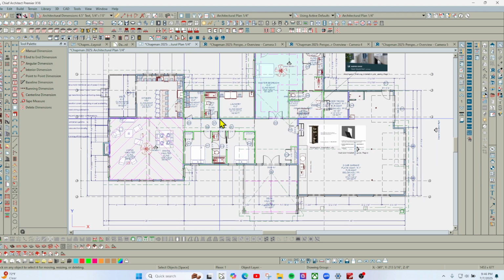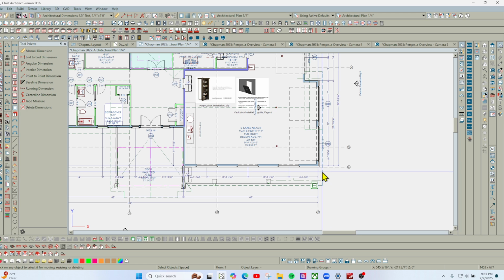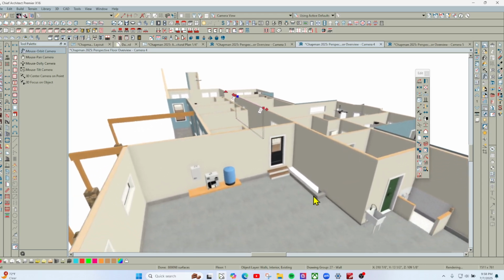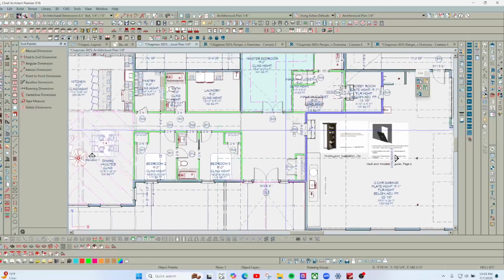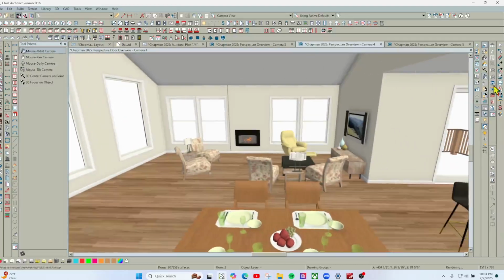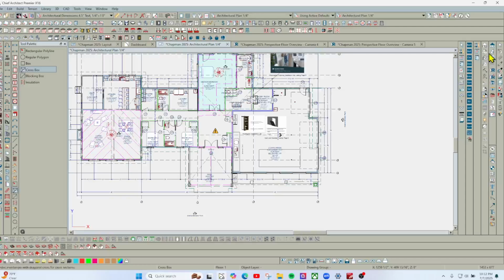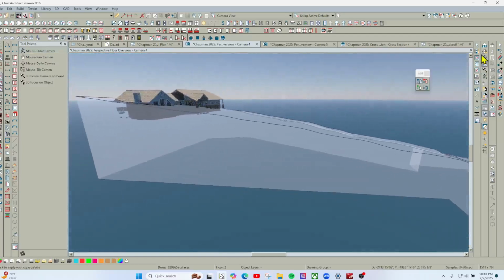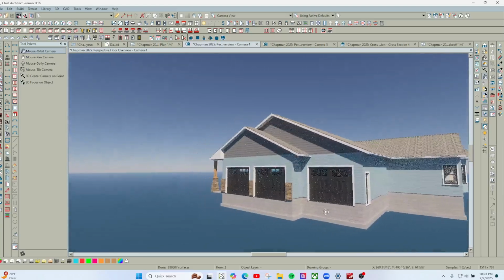2025 07 07 21 45 33Chapman Plan Review